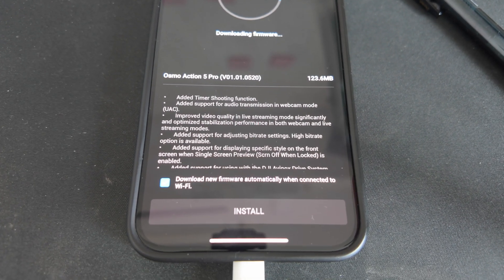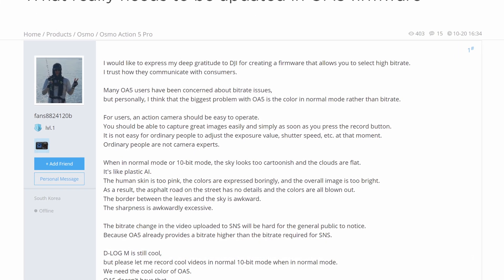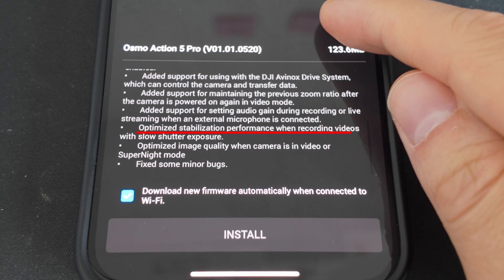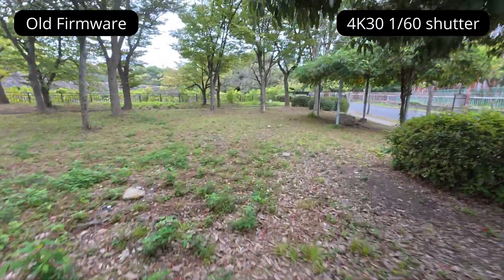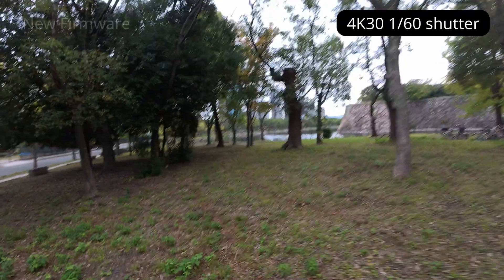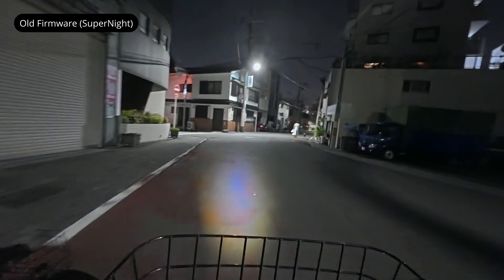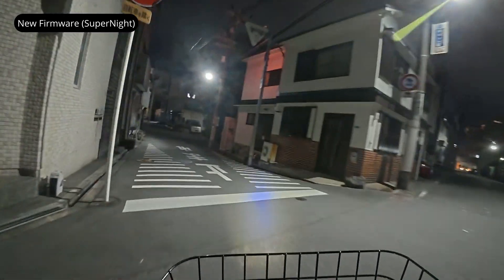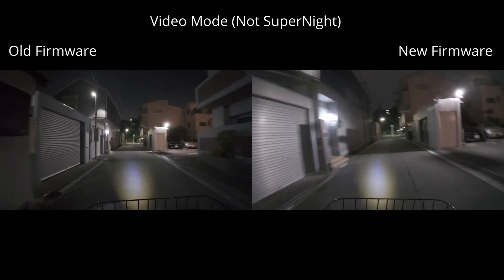No One's Talking About This Change: DJI Osmo Action 5 Pro Bitrate Firmware Update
DJI recently released the V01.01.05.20 firmware update for the Osmo Action 5 Pro, and while many are excited about the new high bitrate mode, there’s another important feature that no one seems to be talking about—optimized stabilization for slow shutter speeds.

In this video, I show how DJI has quietly tweaked the Action 5 Pro’s stabilization algorithm when shooting at slow shutter speeds, and what difference it makes to your footage.

I’ve tested footage before and after the firmware update, and it’s clear that DJI has adjusted how RockSteady handles motion blur. The result? Less jittery, more usable footage without those distracting motion artifacts.

Accessories used for this video:
PGYTech Caplock Extension Pole Tripod (for handheld shots)
PGYTech CapLock handlebar mount